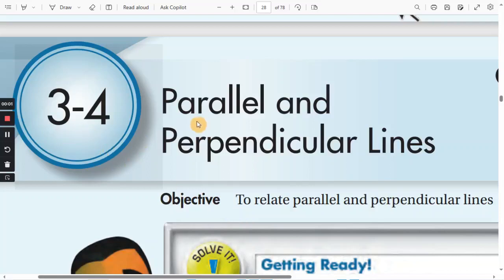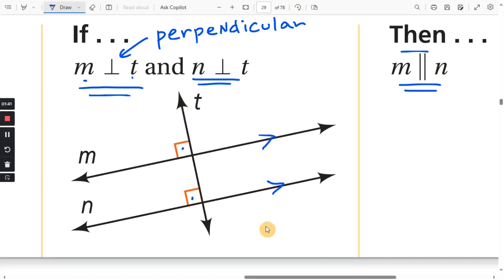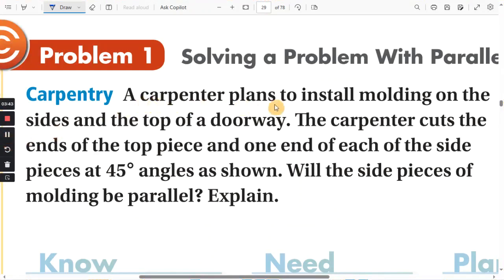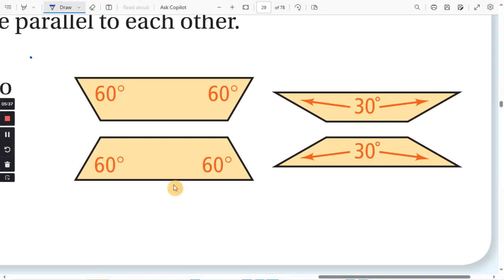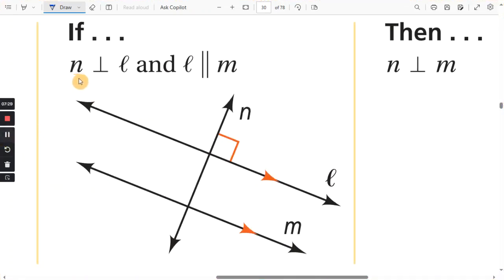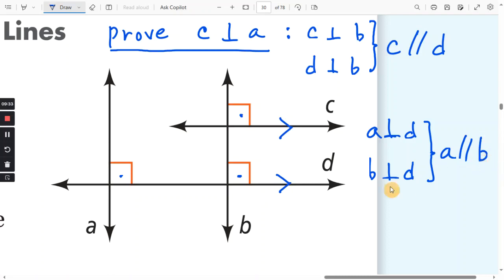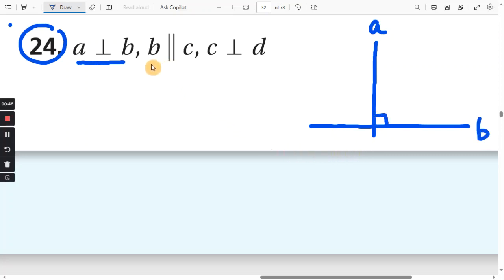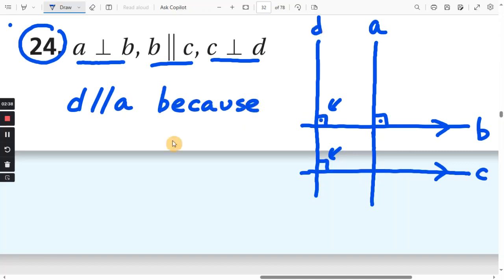Ch 3-4 : Parallel & perpendicular lines